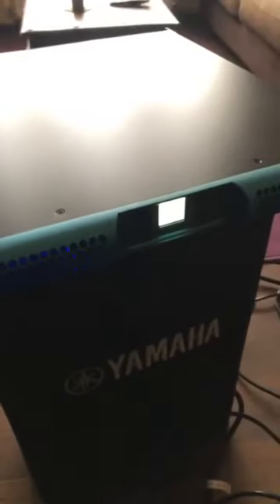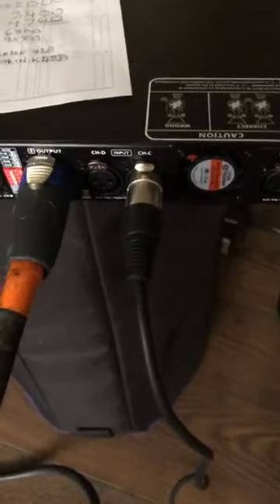THE ZONE PHACTOR Z8 1U 4 channel amp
having a little look at this amp